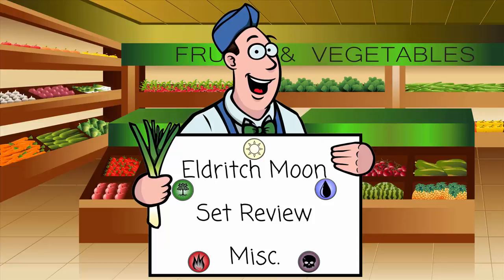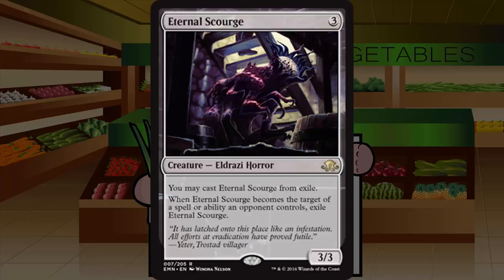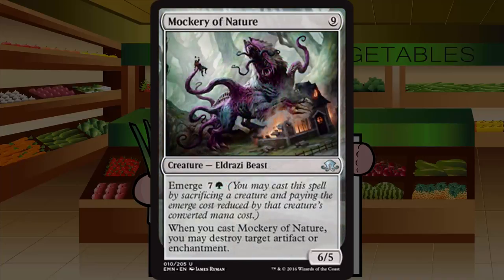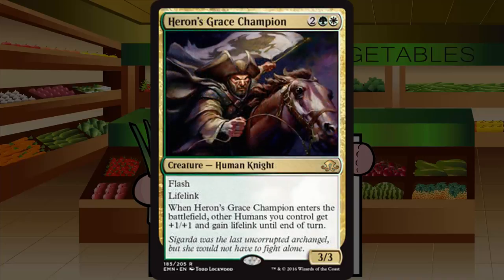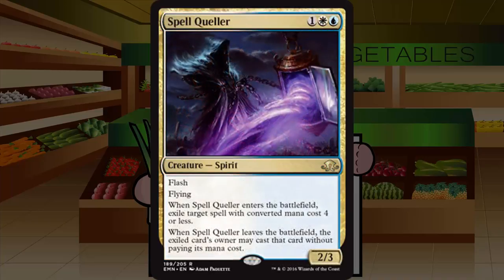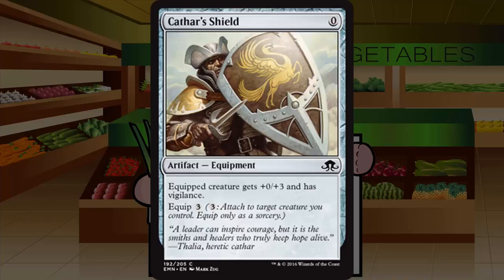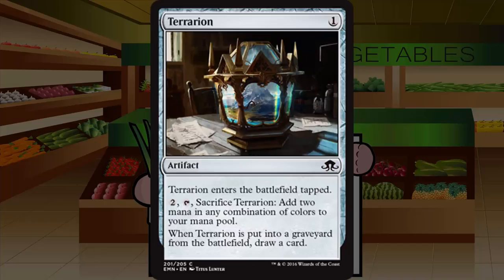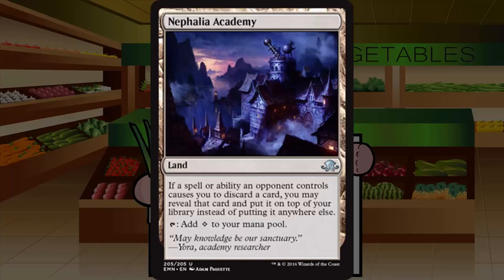Eldritch Moon Limited Set Review - Gold/Colourless/Lands